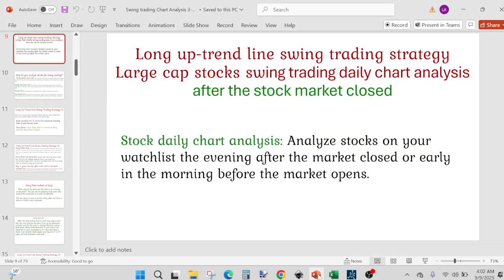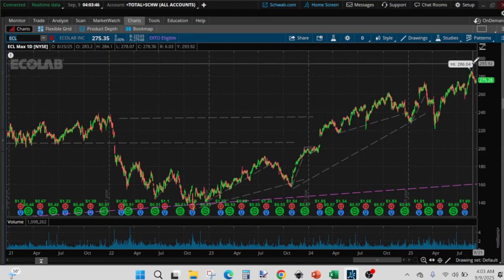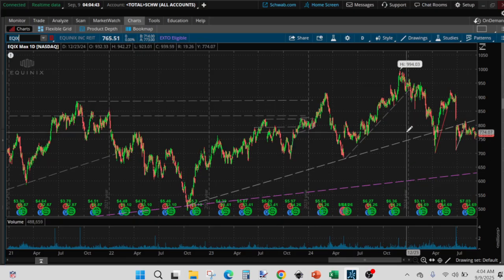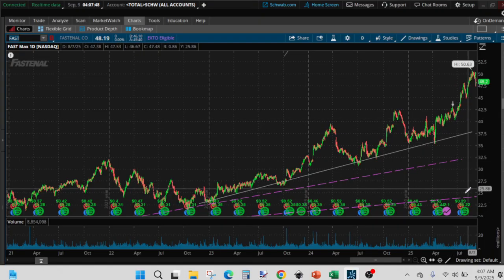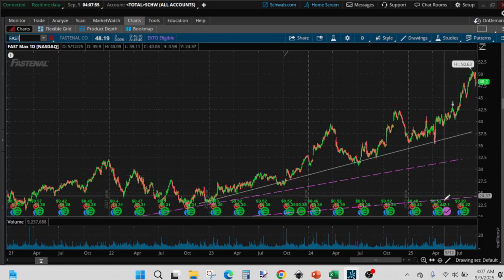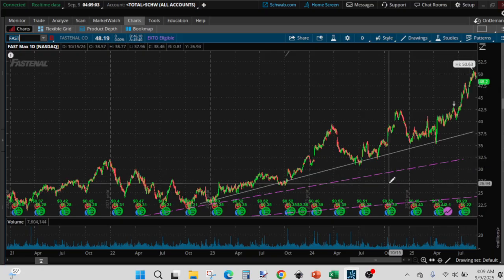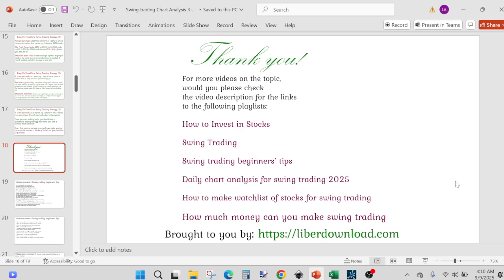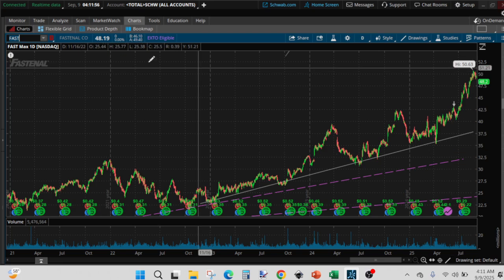Long up trend line swing trading strategy-Large cap stocks swing trading daily chart analysis v152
ECL, EQIX, FAST